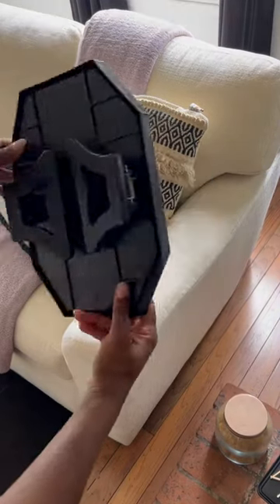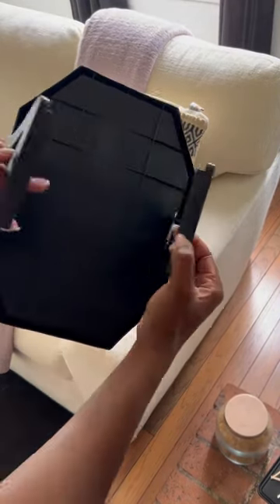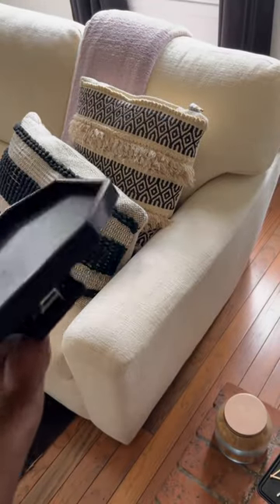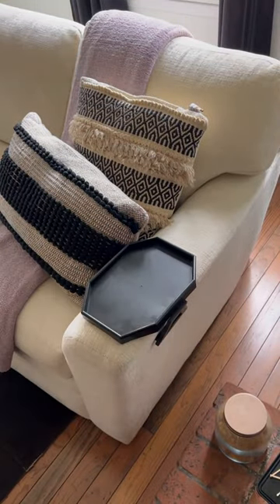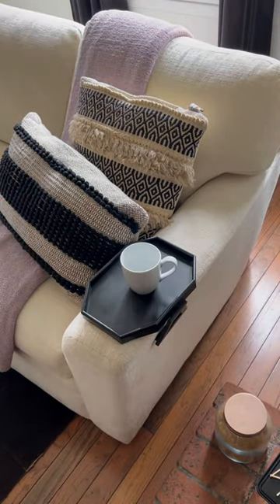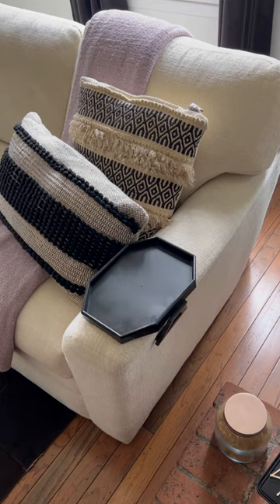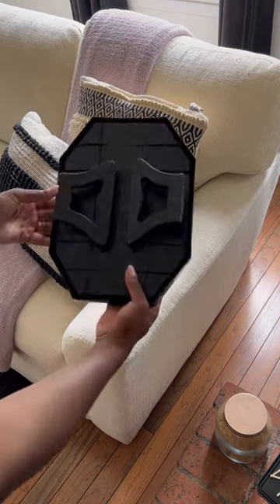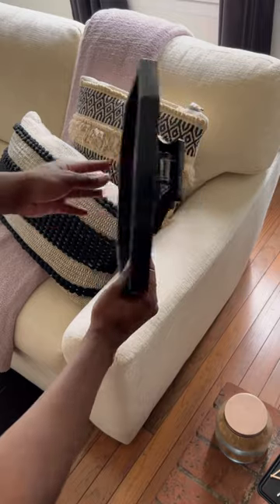Amazon Find | collapsible sofa & couch arm tray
Amazon Find | collapsible sofa & couch arm tray. Visit the “shop my tiktok” folder in my amzn store.